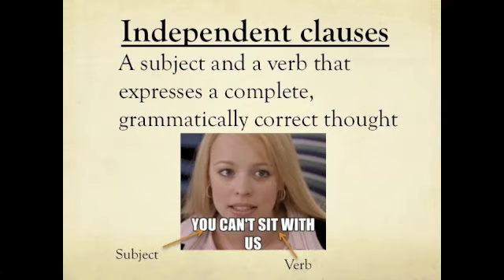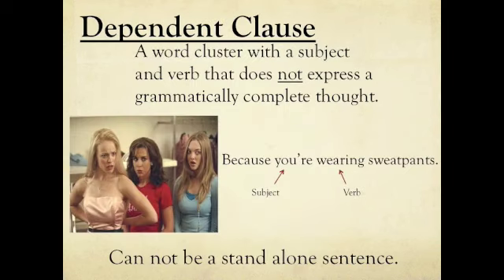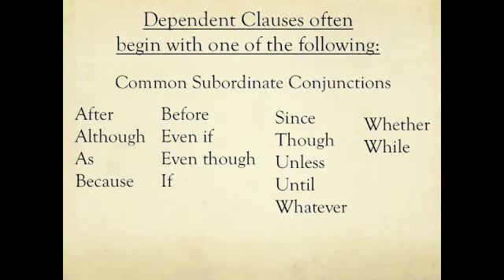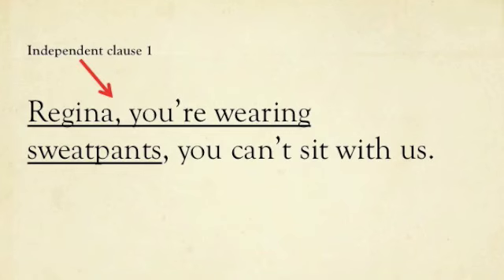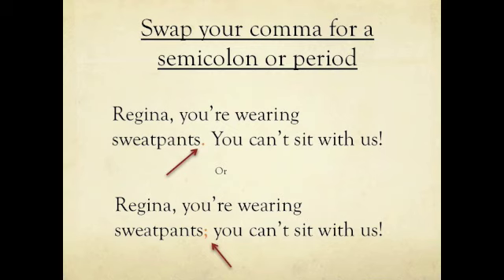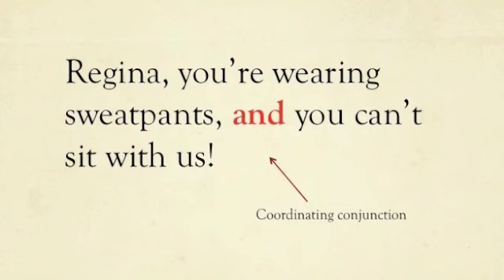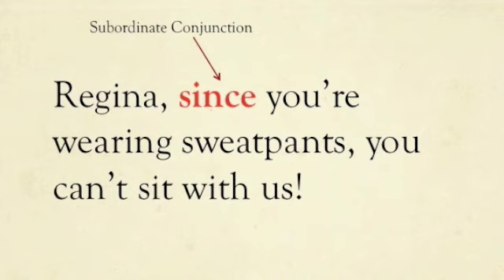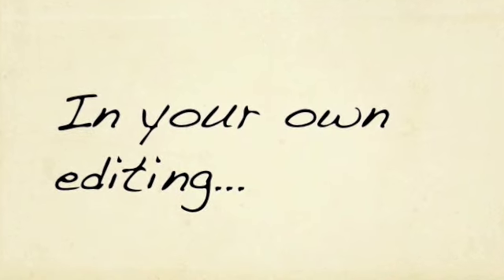Auburn University Miller Writing Center: "Do-It-Yourself Proofreading: Comma Splices"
A brief tutorial on comma splices, what they are and how to fix them.